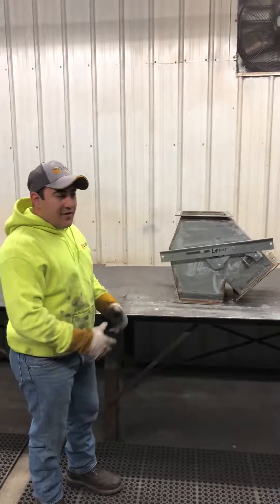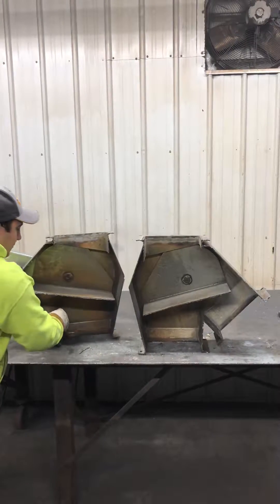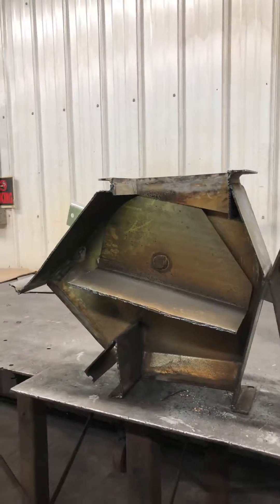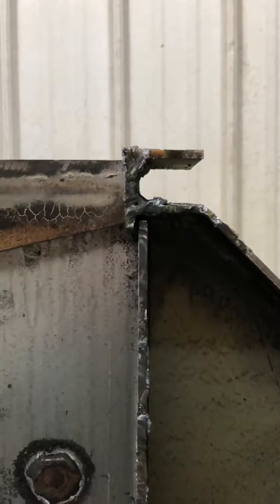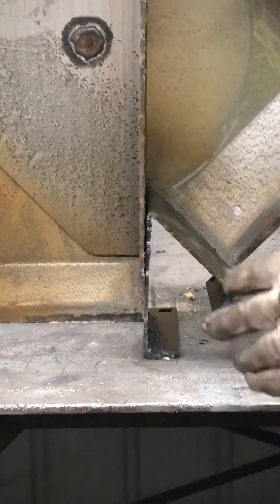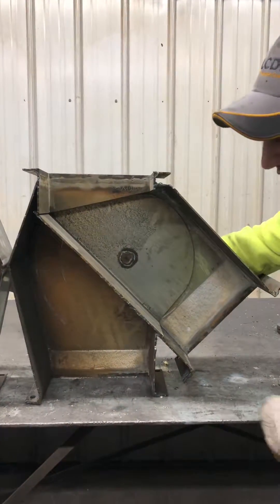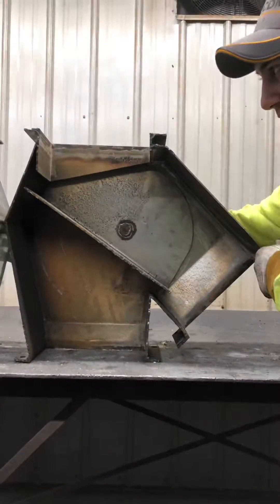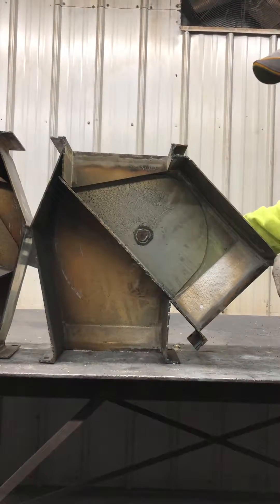LCDM Series Full Flow Valve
Here is an inside look the LCDM Full Flow Valve.  Any other pan valve on the market restricts the flow of grain, causing lower efficiencies in your grain operations.